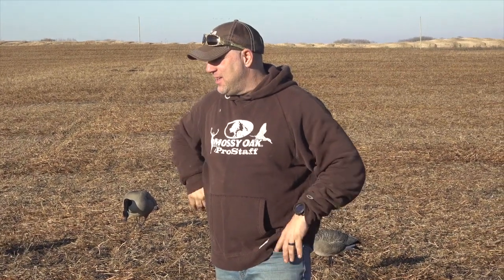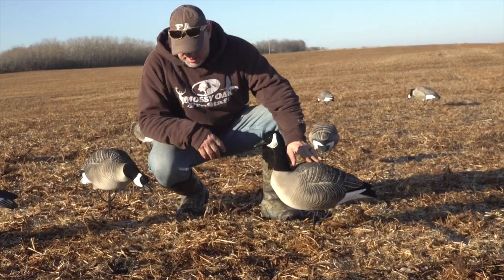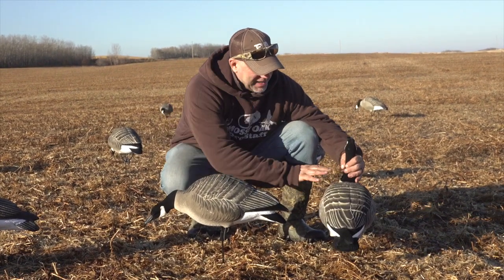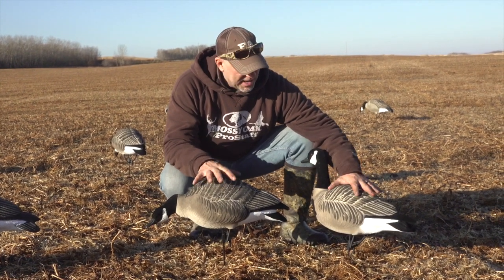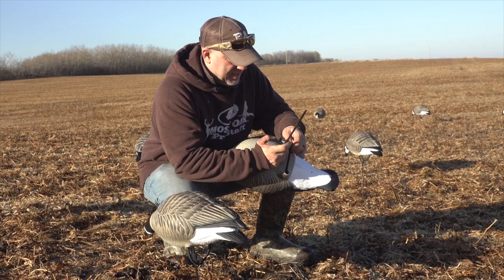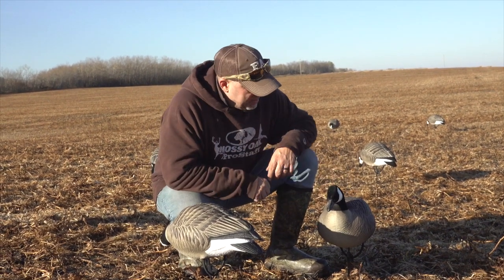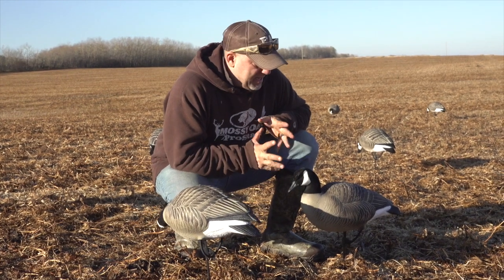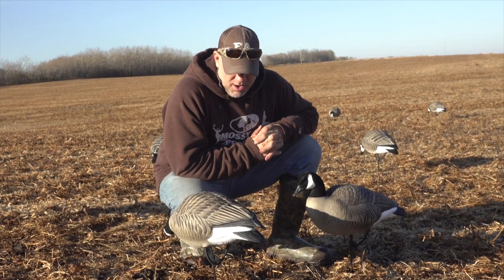Final Approach Fully Flocked Lessers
Checkout the NEW FFD full body lesser goose decoys.